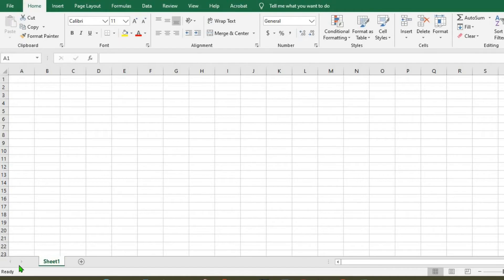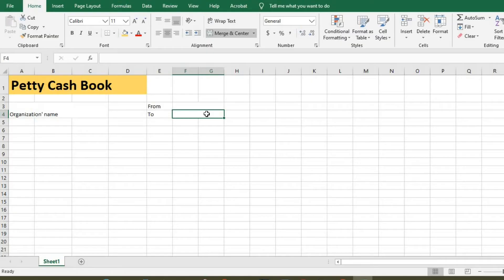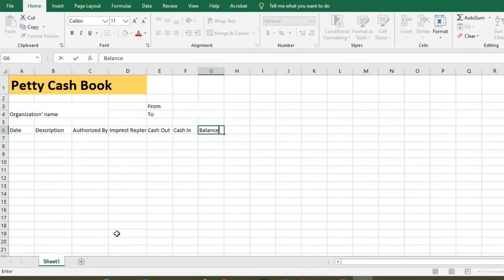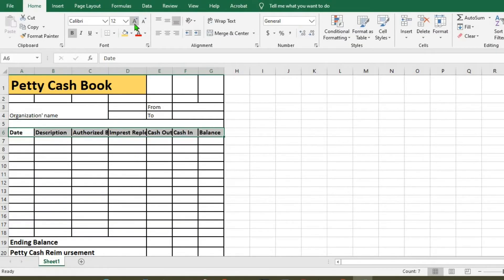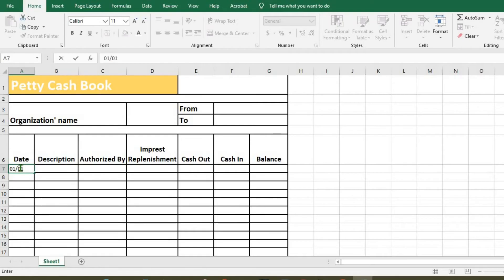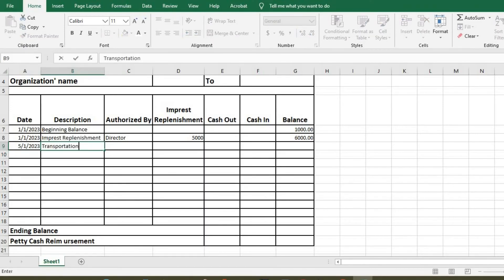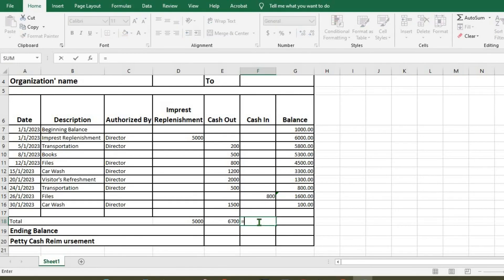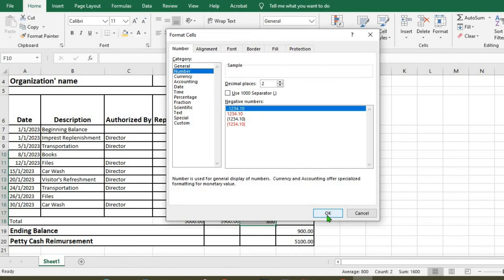How to Create Petty Cash Book With Excel _Accounting with Excel _Accounting